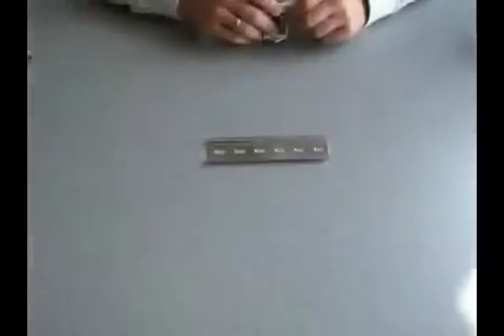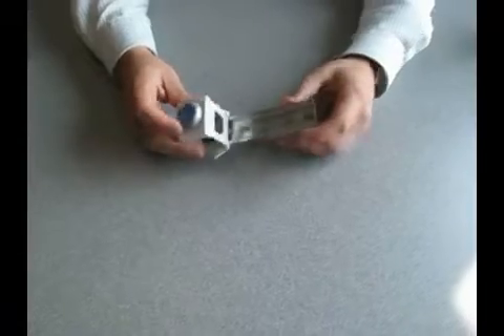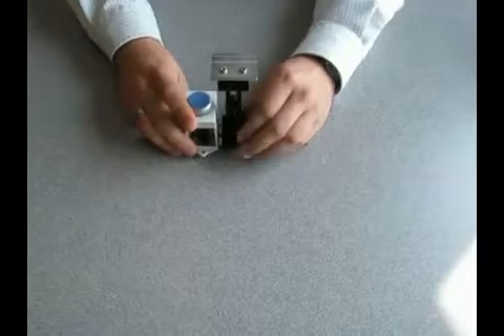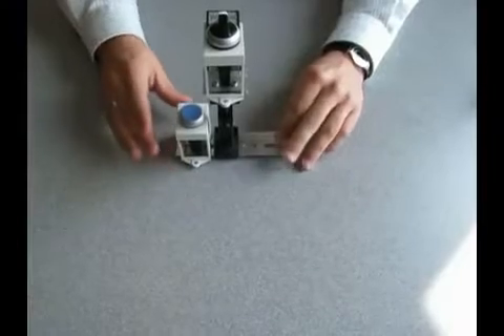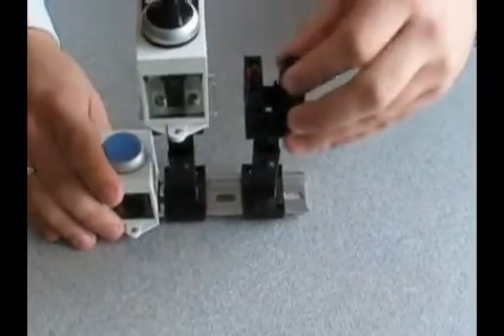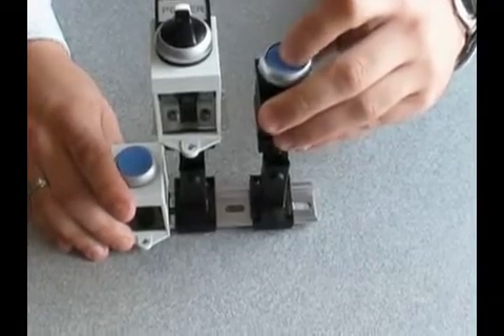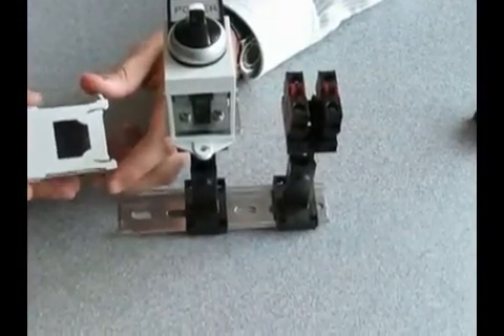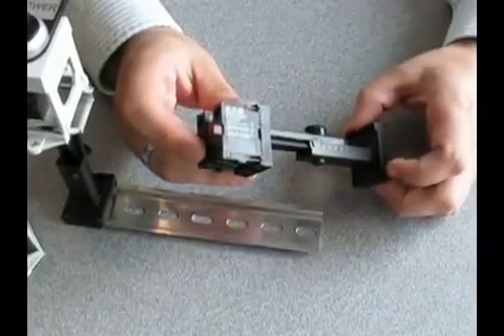Unique accessories for M22 pushbuttons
See unique accessories available for the M22 pushbutton series. These pieces allow you to further customize your pushbuttons for use in a variety of industrial control applications

⌚Timestamps:
00:50 Variety of unique accessories available